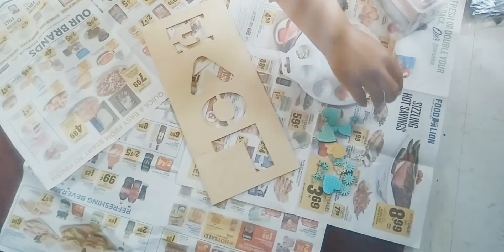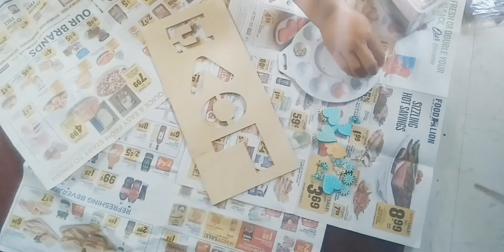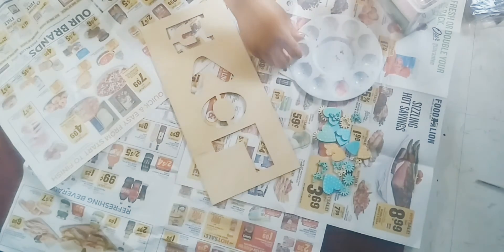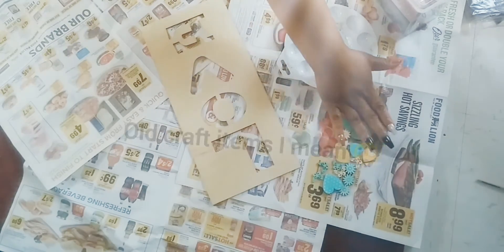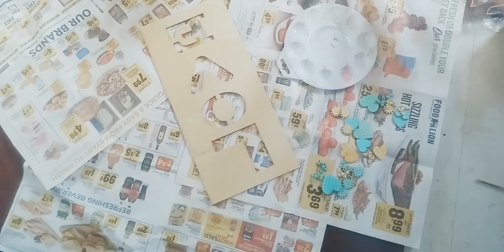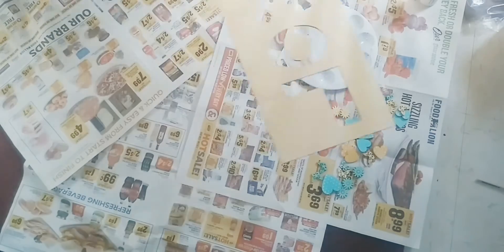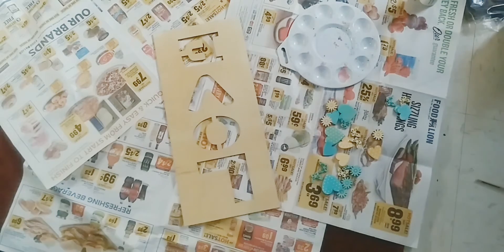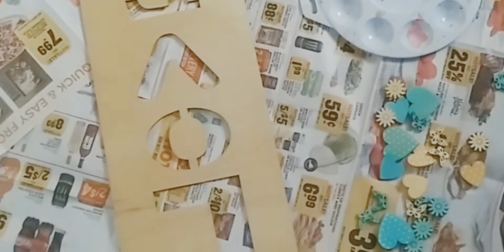Dollar Tree wood cut out using old craft items I've never used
Have you ever had items that you've purchased and never use for a project well this is one of those videos I just have random things that I've never used and it's taken up space so enjoy.

youcut app check them out for video editing